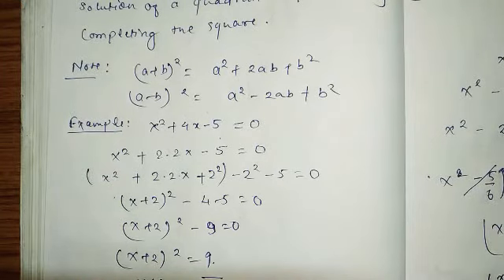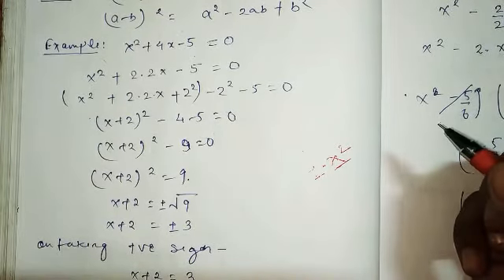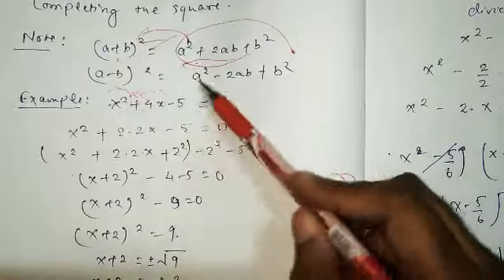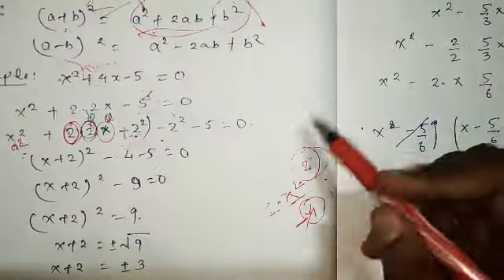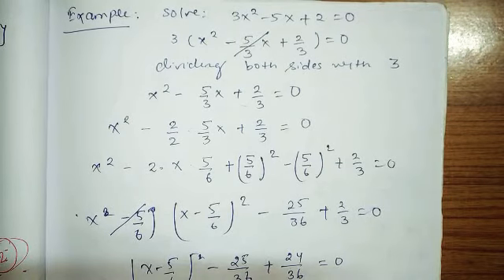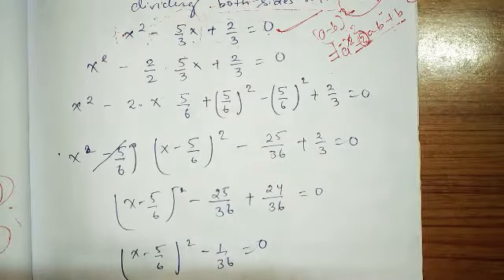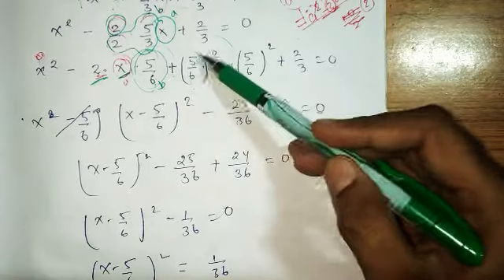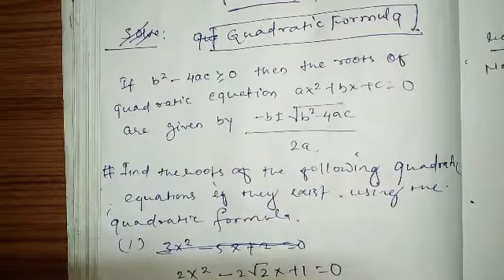Ncert class 10/Quadratic equation L-2